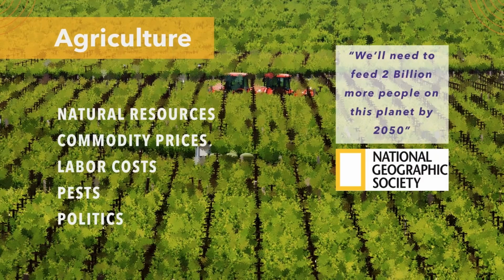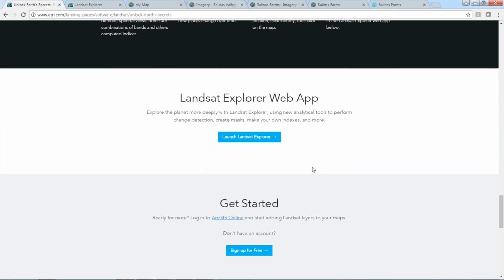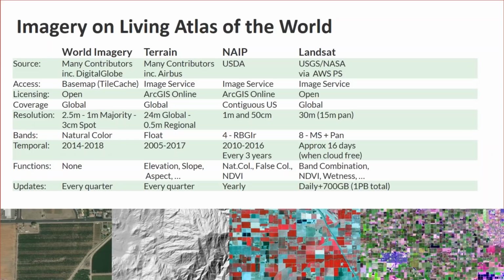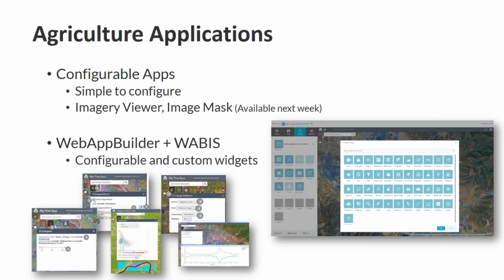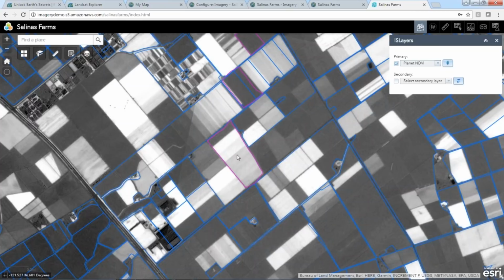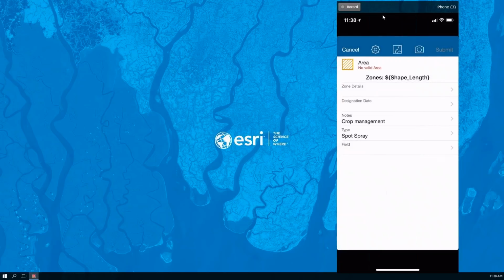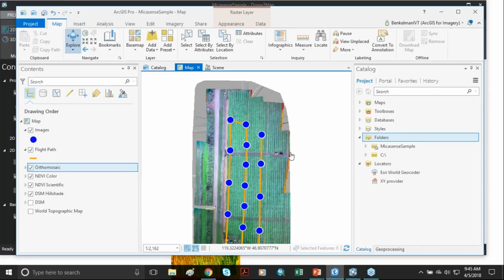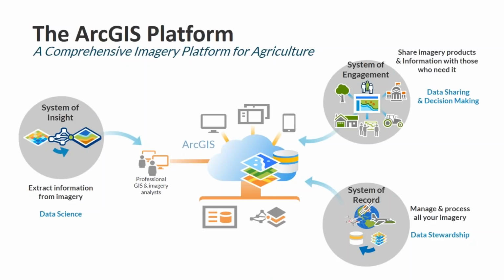Imagery in ArcGIS for Agriculture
Learn how you can effectively utilize imagery in your agriculture-specific ArcGIS projects.